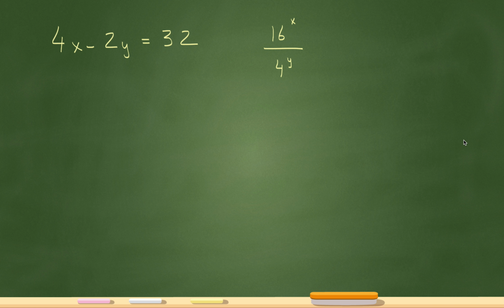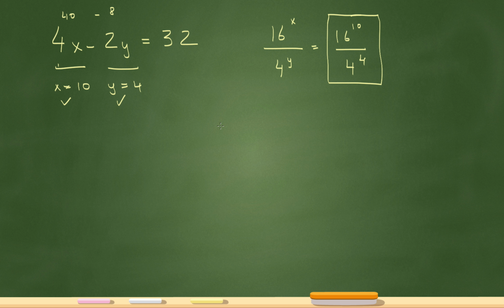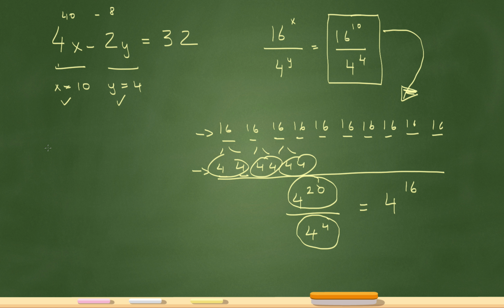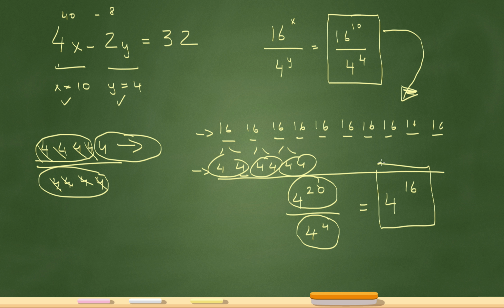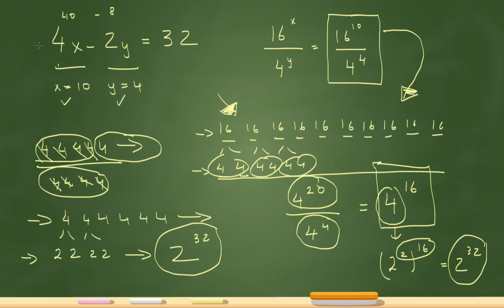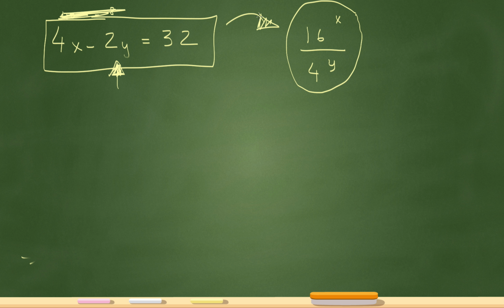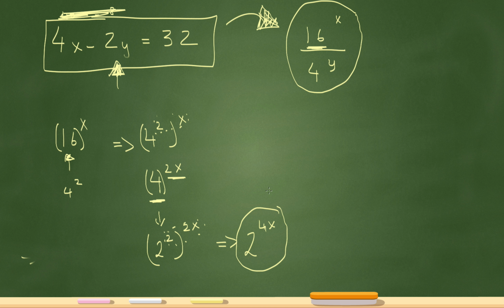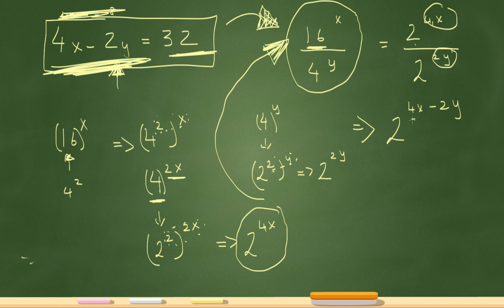6 Plug in